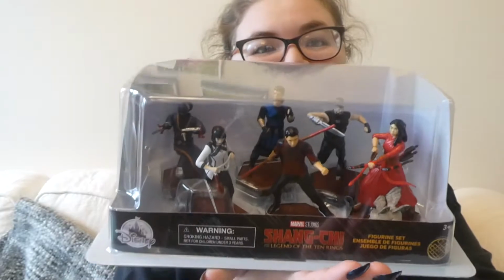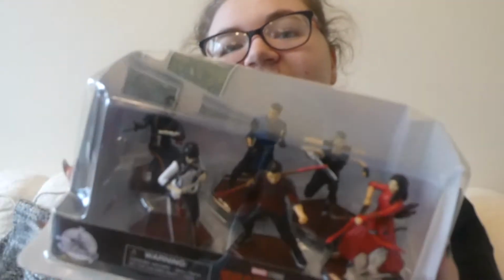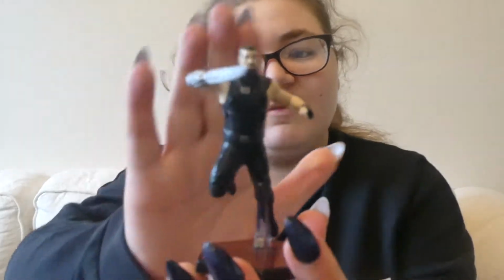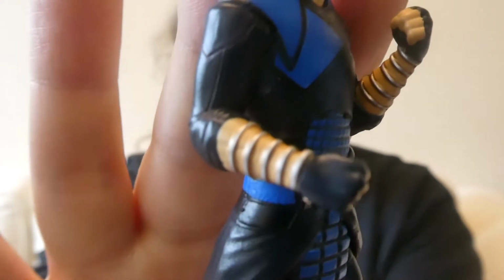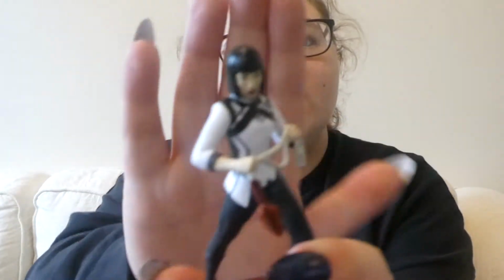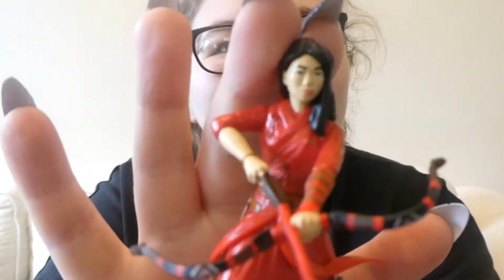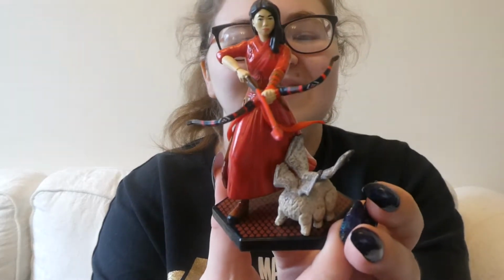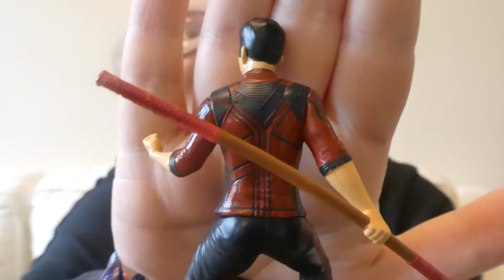Disney Store Shang chi figurines Opening